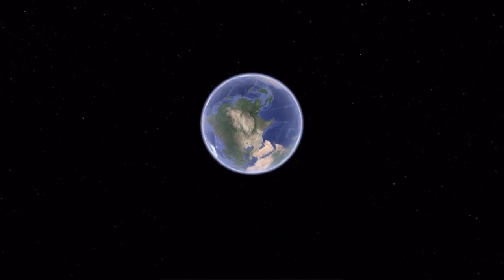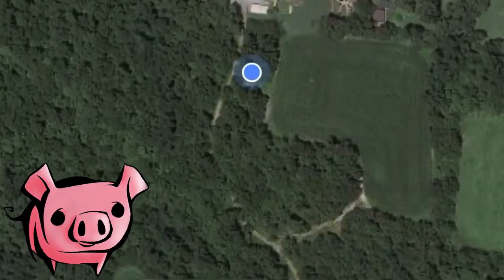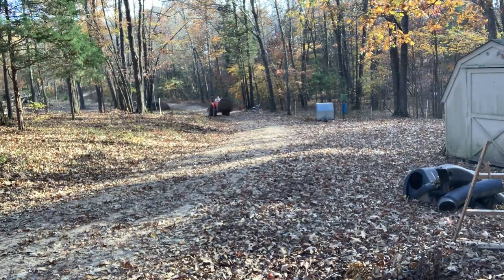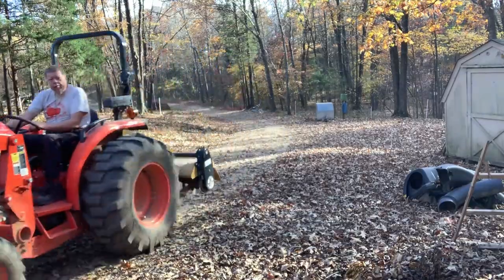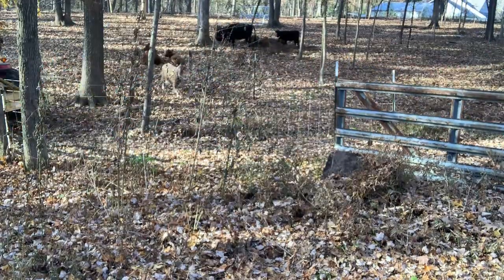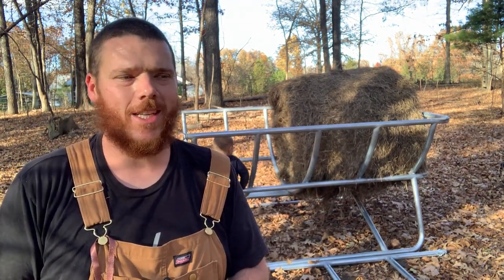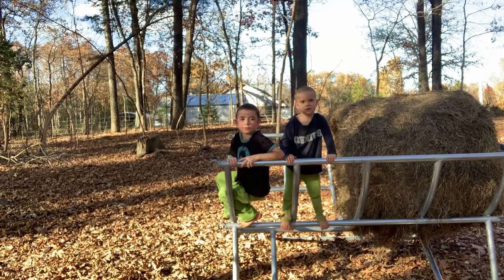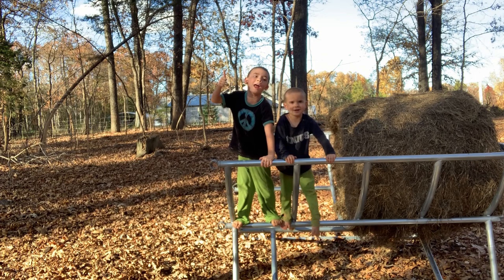We Got a HAY CRADLE For Our Goats & Cattle!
While we build up our silvopasture to hopefully one day fully support our small herd of Irish-Dexter cattle (and the billy goats we are keeping with them right now), we have to feed them hay. We have a hay cradle for our herd of goats and it has made the hay last longer. We are trying it for our cattle!